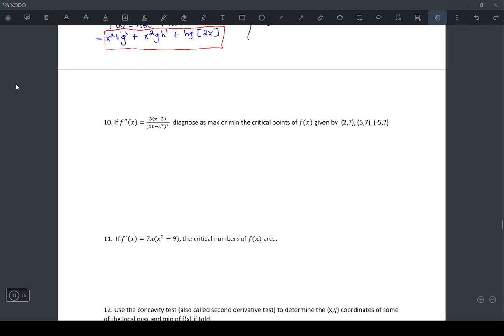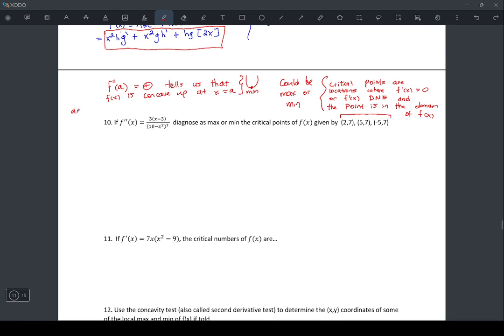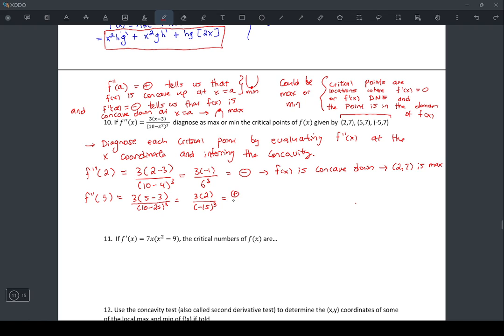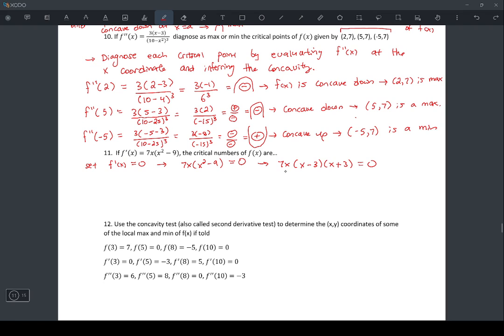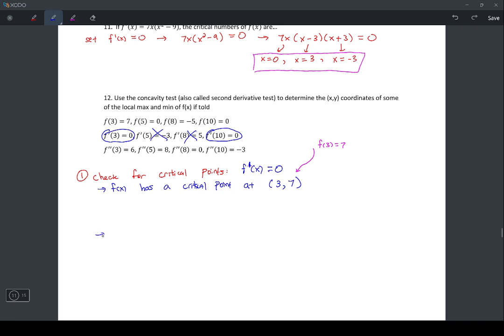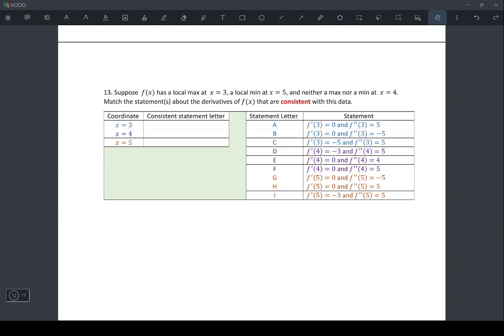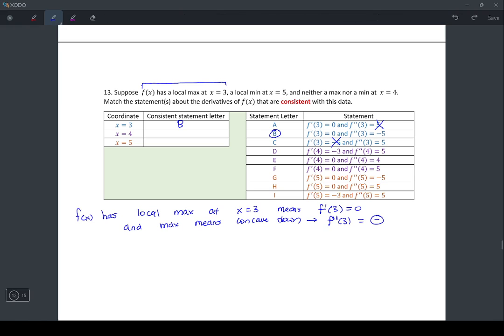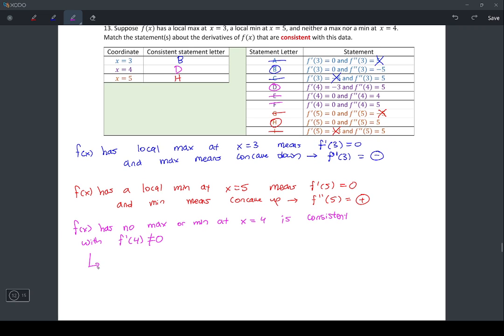calc1000 preparation sheet Q10 13